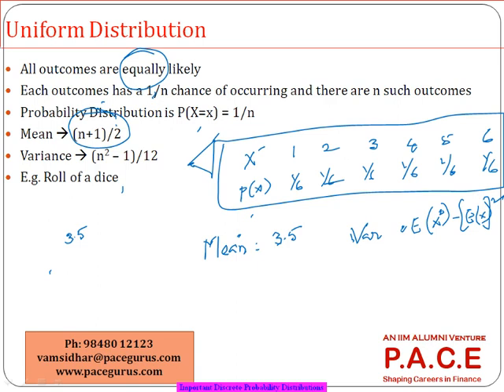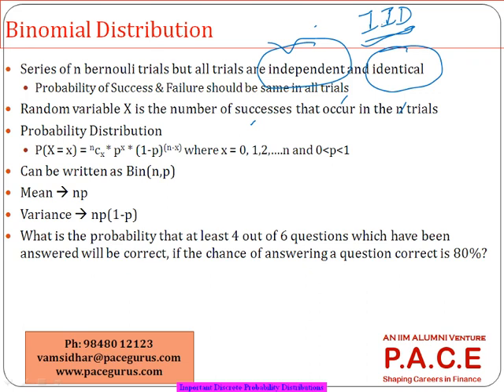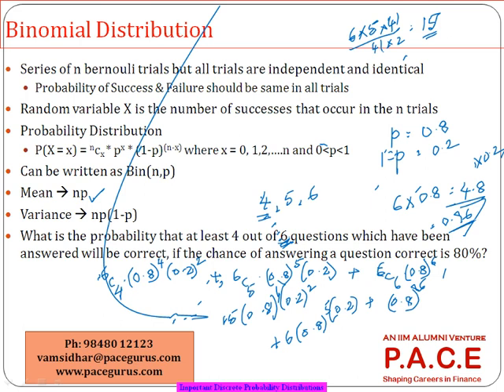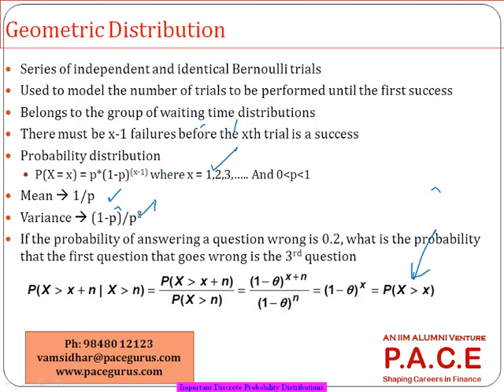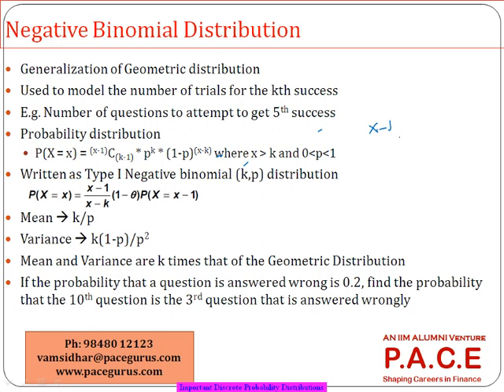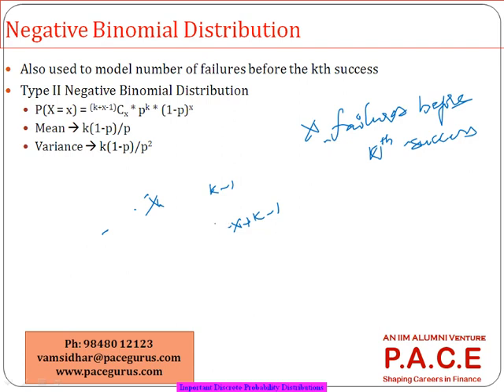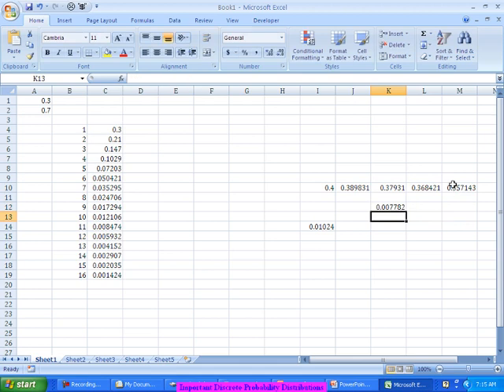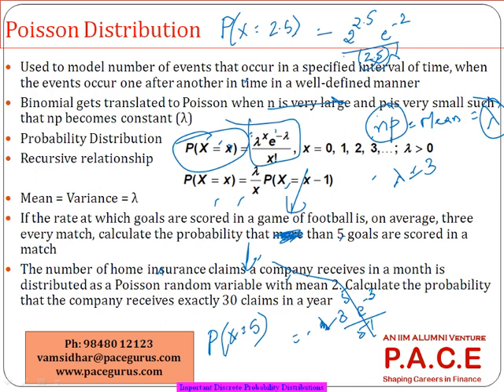Discrete Probability Distributions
Training on Discrete Probability Distributions for CT 3 Probability by Vamsidhar Ambatipudi